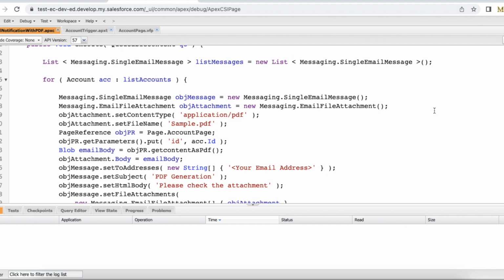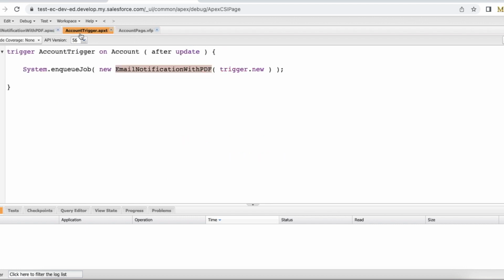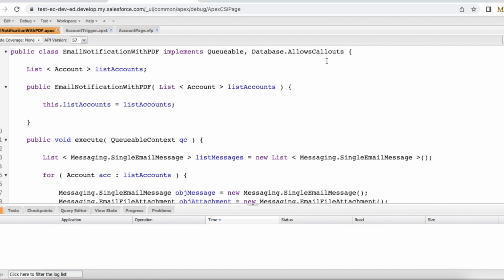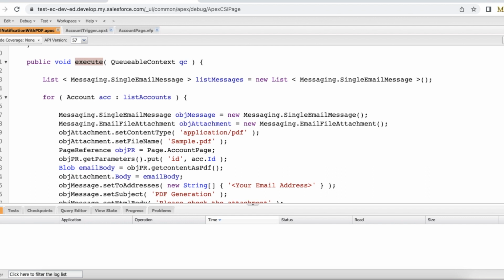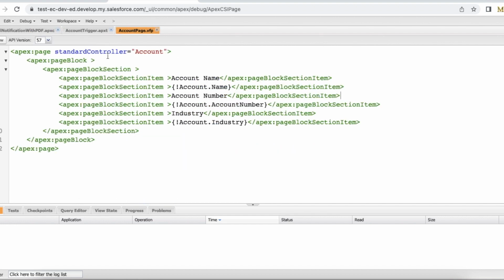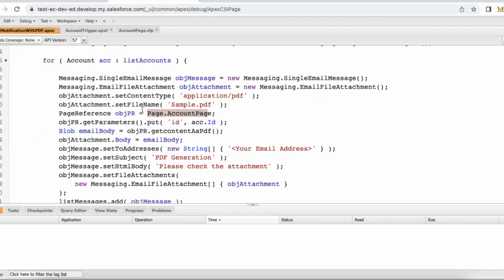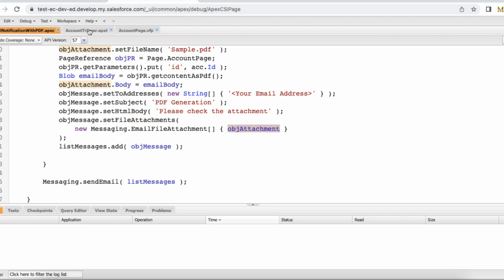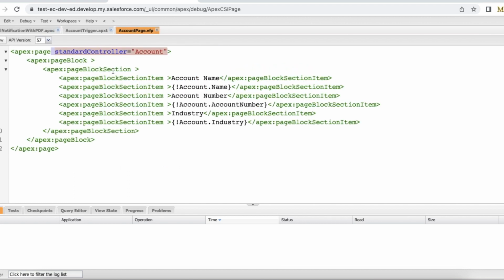Attach a Salesforce Visualforce as PDF to an outgoing email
Queueable interface can be used to attach a Salesforce Visualforce as PDF to an outgoing email from trigger.